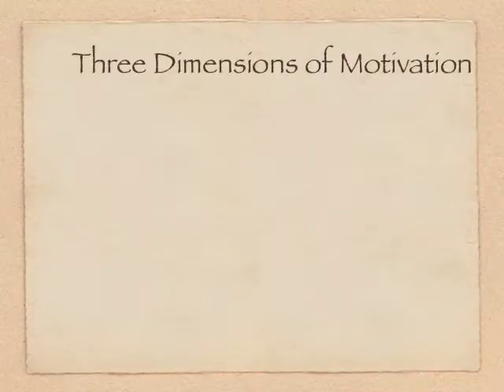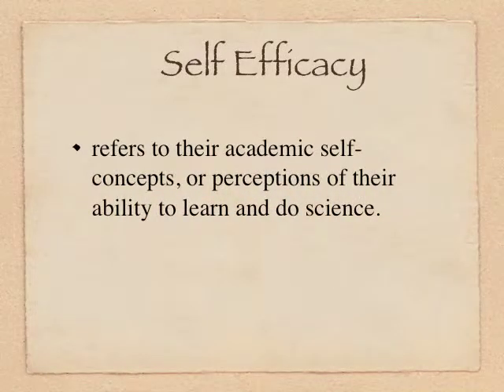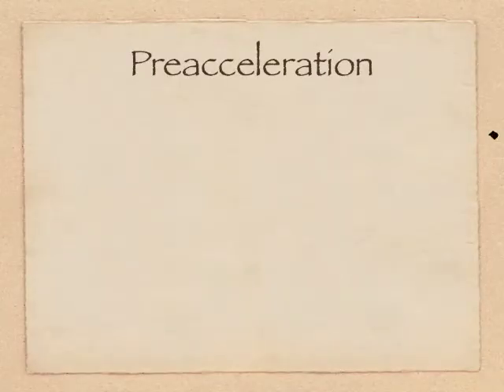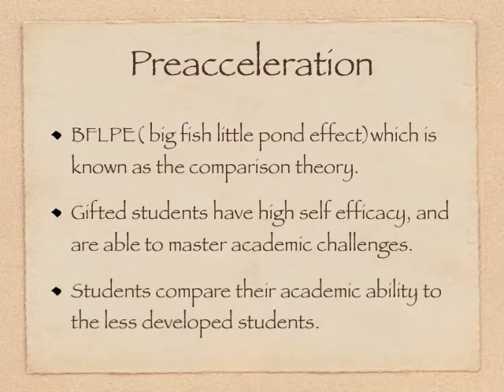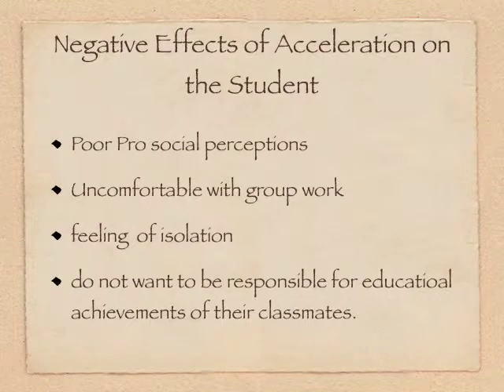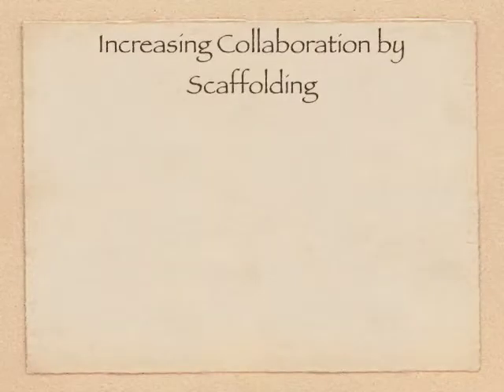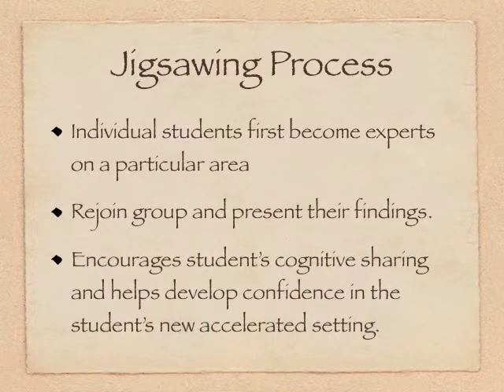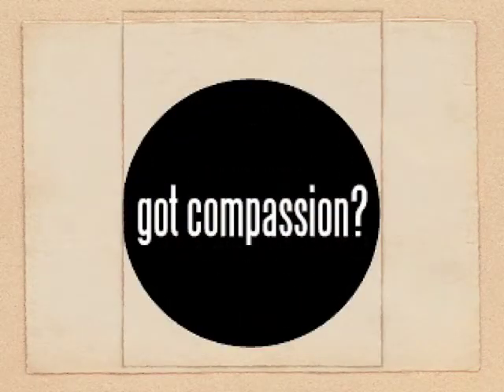the Gifted Student article july 24 ipod Computer